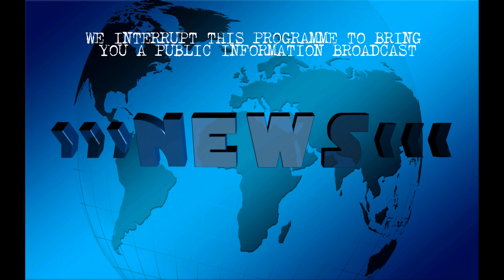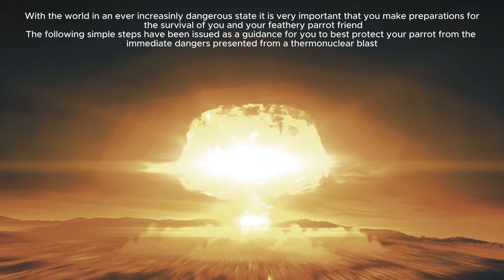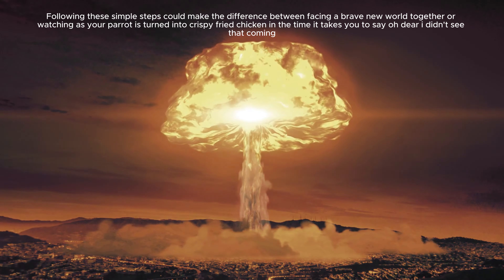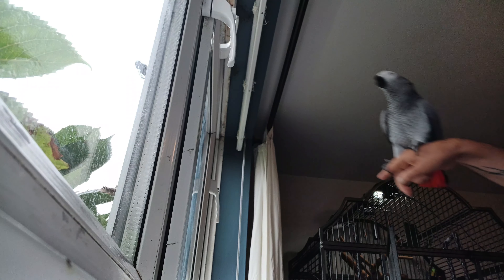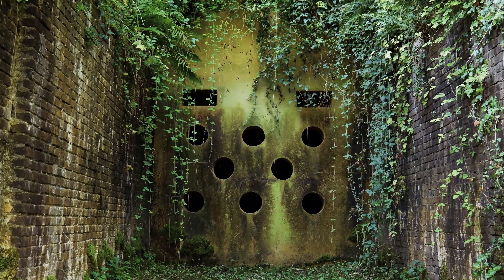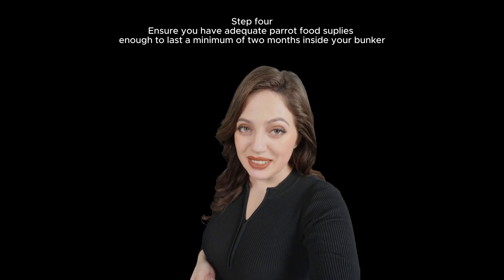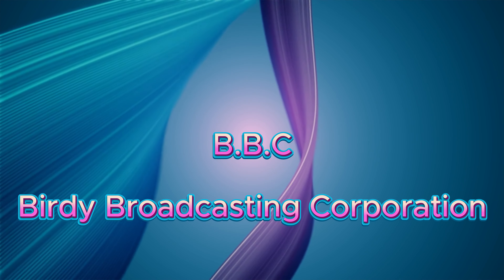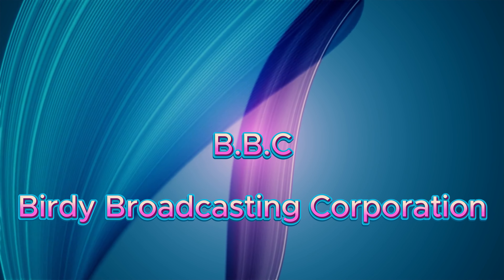Parrot Prepping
Preparing for Global Thermo-Nuclear War with your parrot friend
The Ricky Tinker Show - Episode Three

👍 👍 👍 WATCH THIS NEXT – the Coming SHTF    • You will NOT Survive SHTF - GET READY...   👍 👍 👍